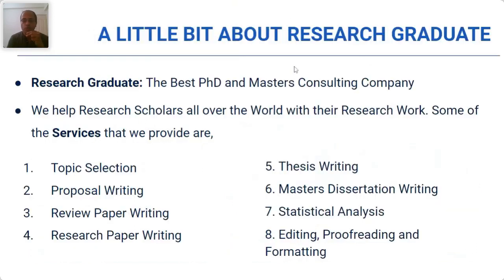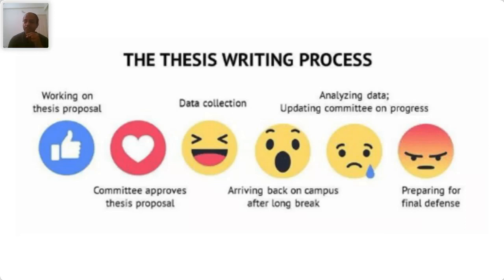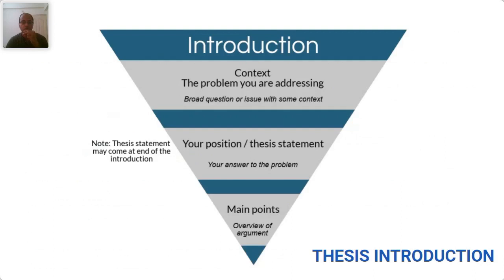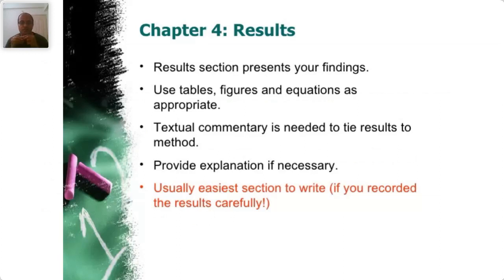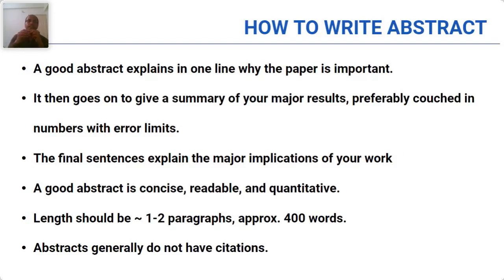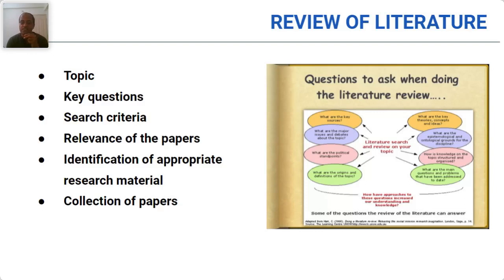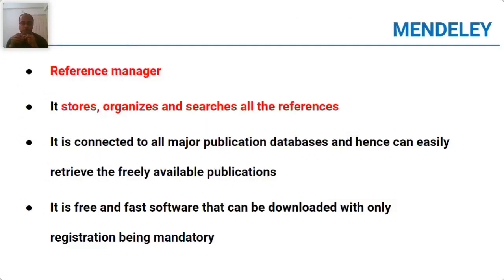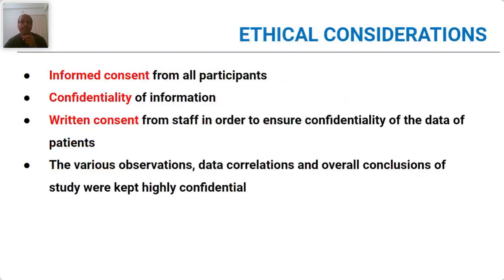Live Webinar on Thesis Writing: Basic to Advanced Guide for PhD Scholars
1) Introduction to Thesis Writing
2) Contents of a Thesis
     a) Introduction
     b) Review of Literature
     c) Research methodology
     d) Results and Discussion
     e) Summary, Conclusion and Recommendations
3) How to write Abstract
4) How to Write Introduction
5) How to do Literature Review
6) Research Methodology
7) How to Write Results and Discussion
8) How to Arrive at Conclusions
9) How to Mention References
10) Advanced Thesis Writing Tips
11) How to Write a Good Thesis
12) The various points to be considered before submitting the Thesis
13) How to address reviewers’ comments and make it acceptable

If you are facing any more issue, you can get it touch with me on Call or WhatsApp

Webinar Support Team
Research Graduate: The Best PhD and Masters Consulting Company